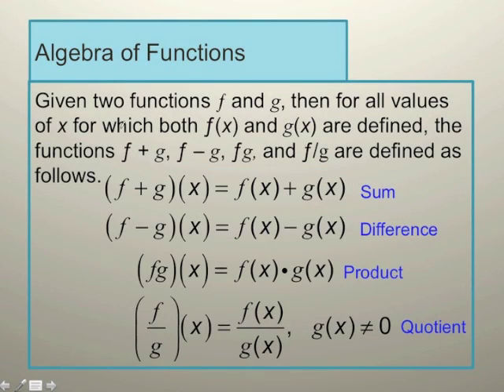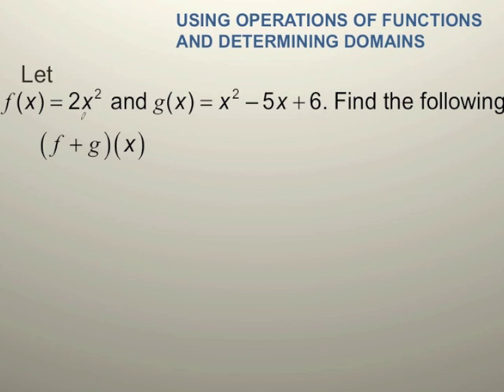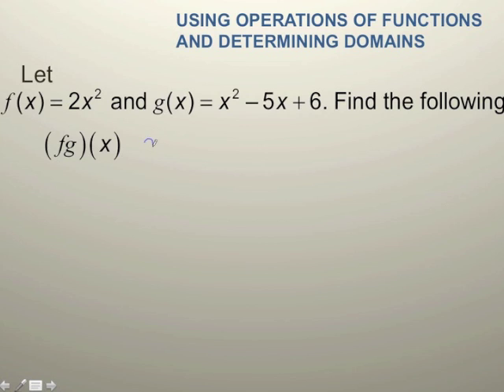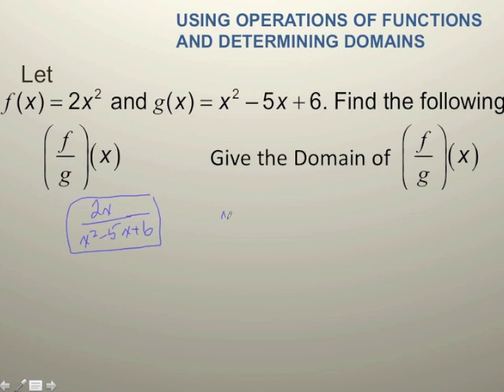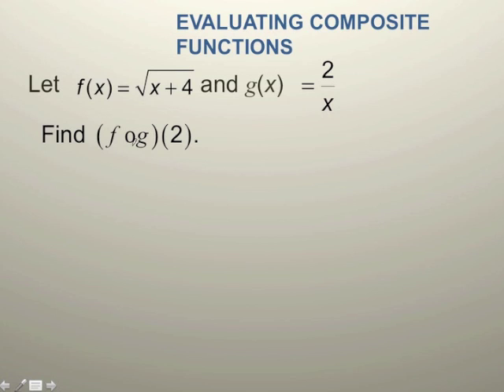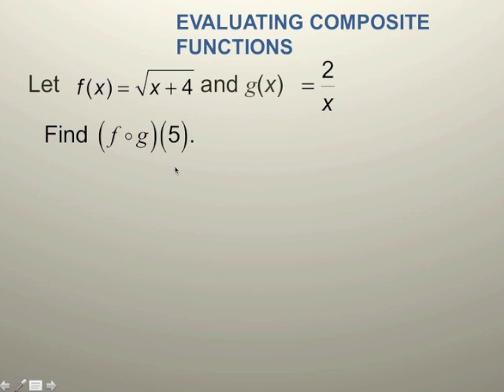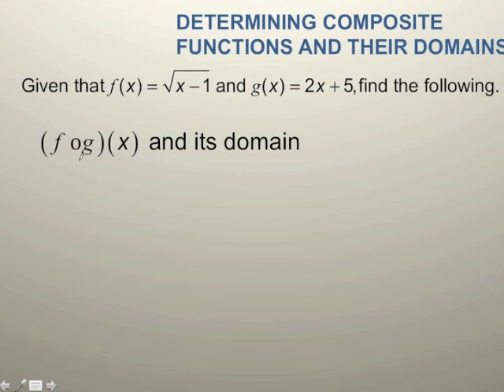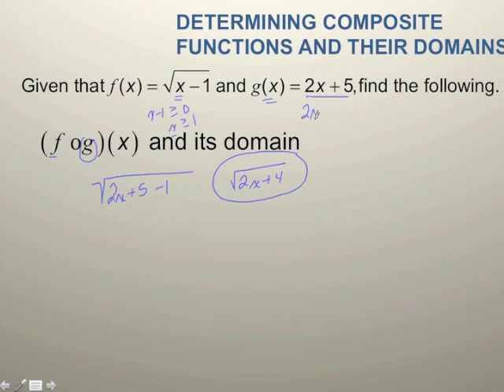MH 2 4 Part 1